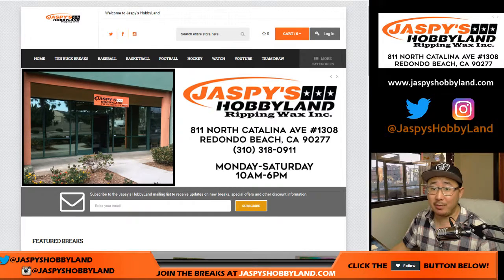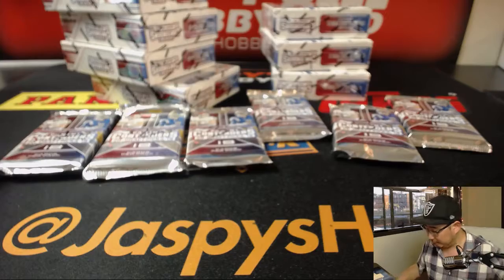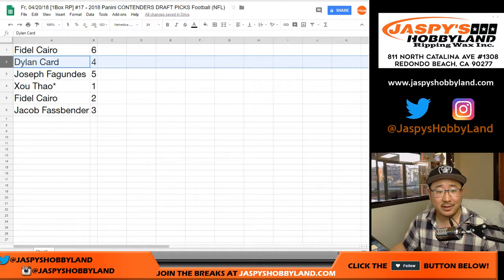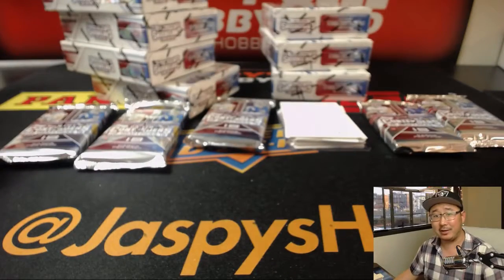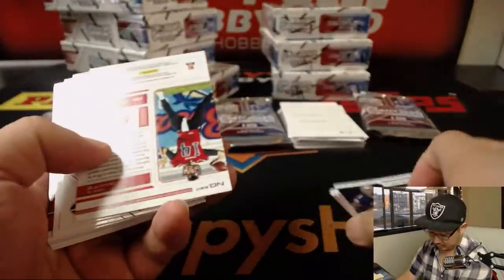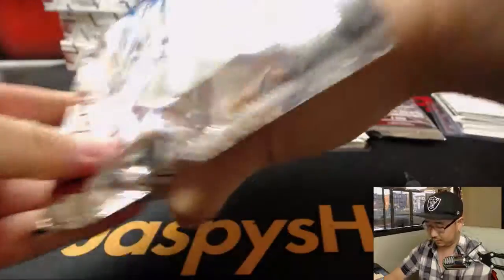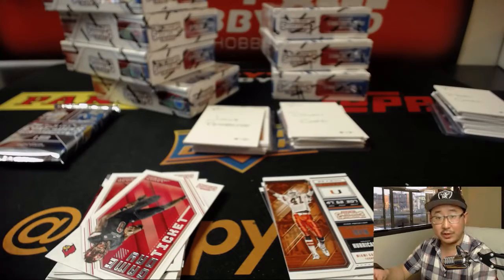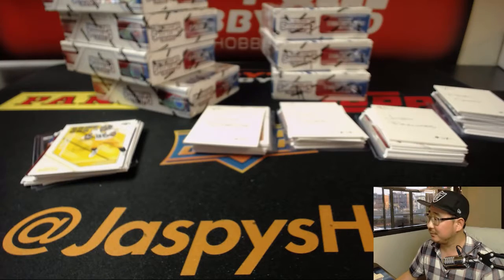Fr, 04/20/18 [1Box RP] #17 - 2018 Panini CONTENDERS DRAFT PICKS Football (NFL)